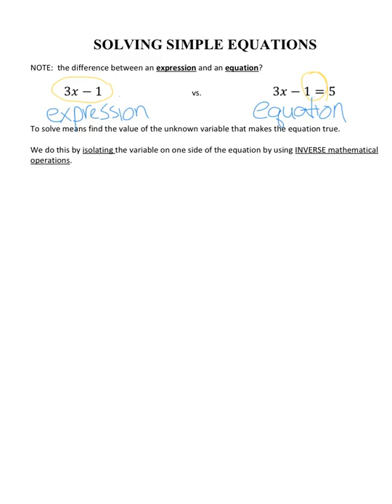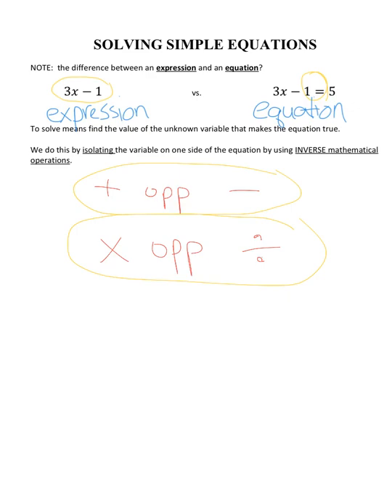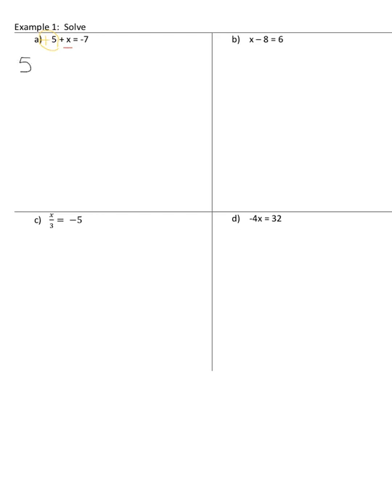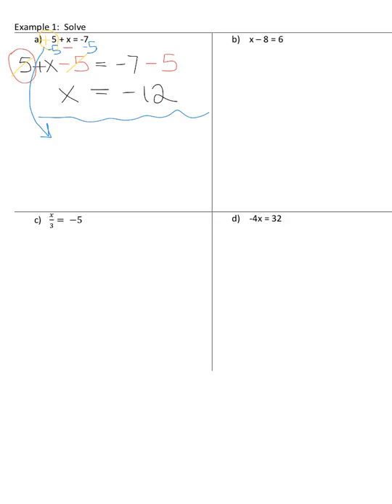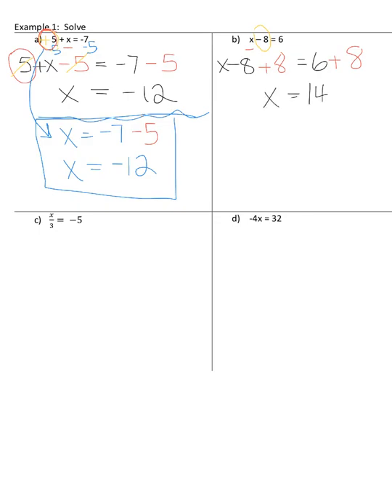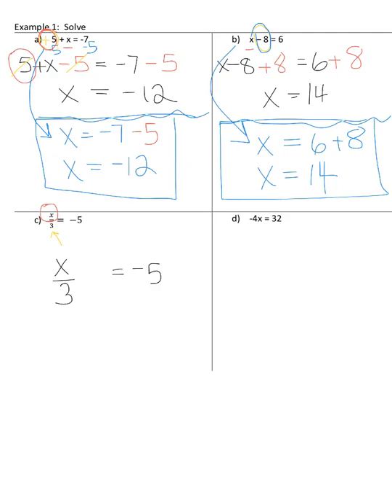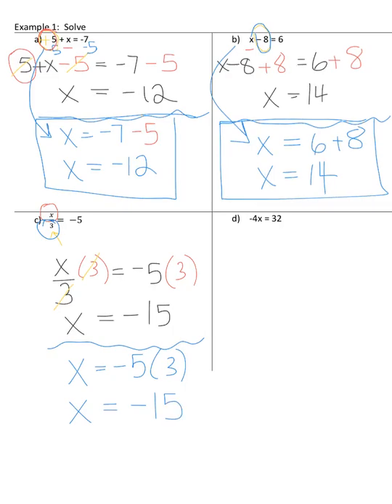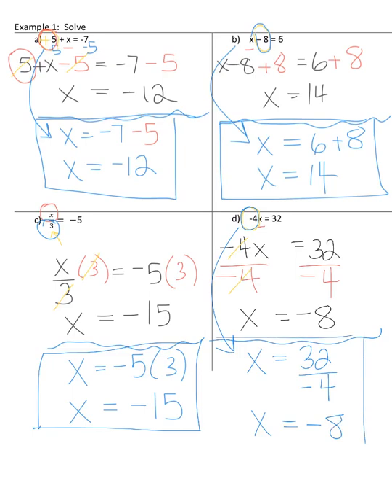2.6 Solving Simple Equations